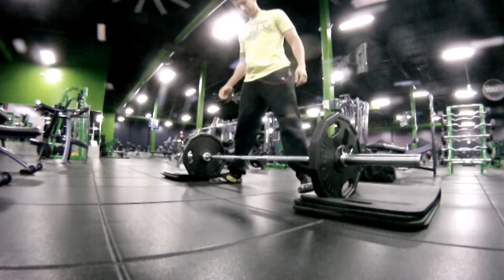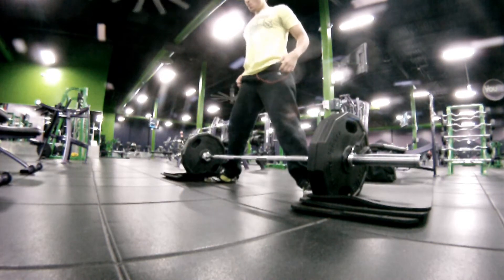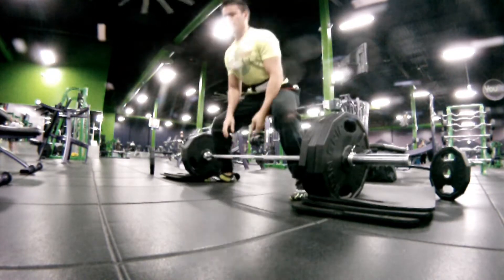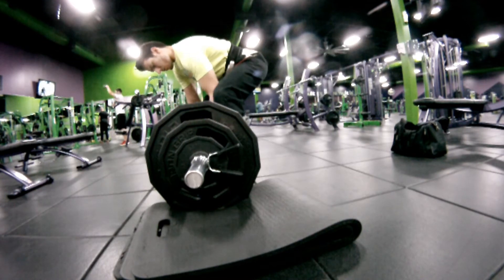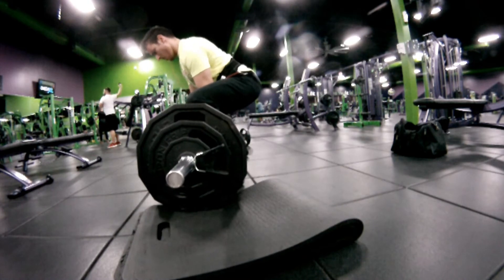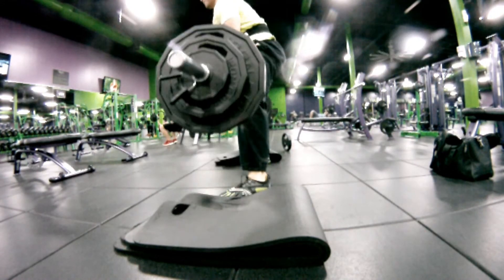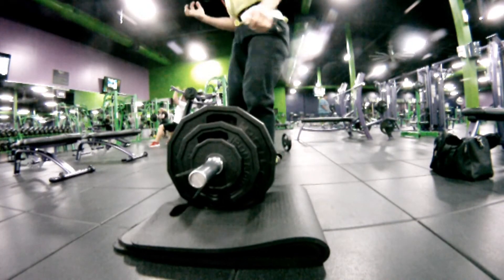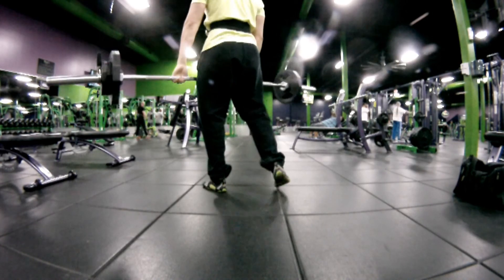3/10 Leg (H) Workout - Snap City...Kind Of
Today's workout.